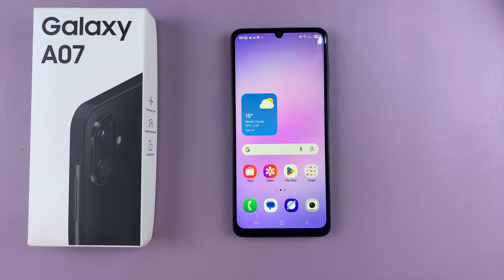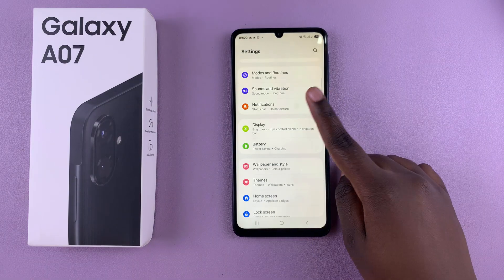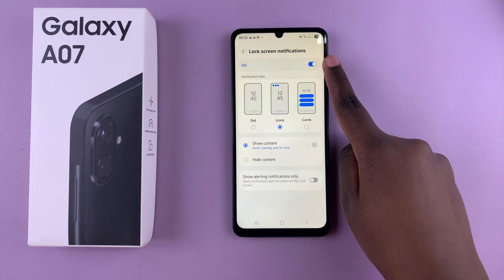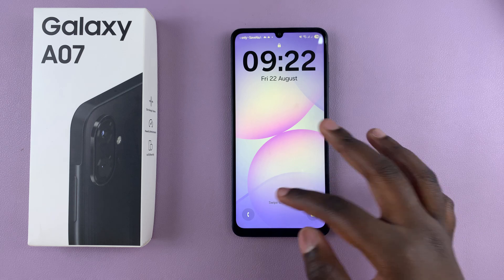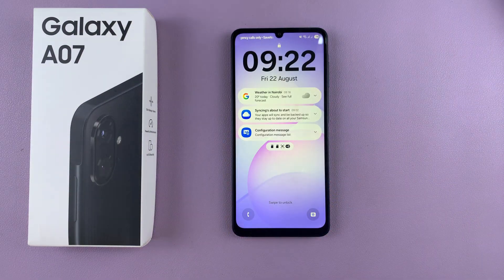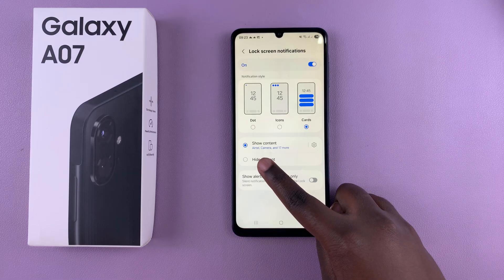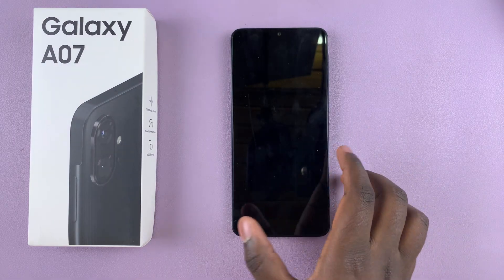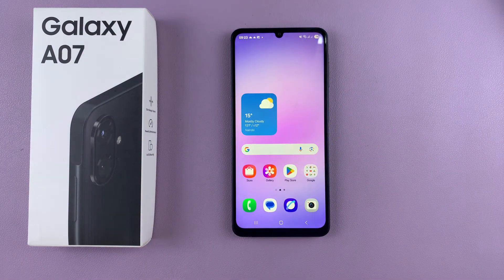Samsung Galaxy A07: How To Show Notifications On Lock Screen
A video guide on how to show notifications on the lock screen of your Samsung Galaxy A07. Enable and customize lock screen notifications, so you never miss an important alert again.

How To Show Lock Screen Notifications On Samsung Galaxy A07:

Step 1: Launch the Settings app and tap the Notifications option.
Step 2: Locate the Lock Screen Notifications option and toggle it ON.
Step 3: Select the Show Content option.
Step 4: Choose how the notifications will show on the lock screen. Select Dot, Icons or Cards.
Step 5: Select Show Content or Hide Content depending on preference.

Cell Phone Tripod Adapter